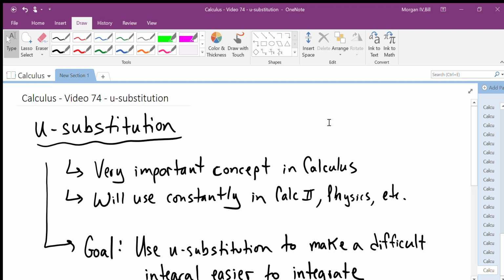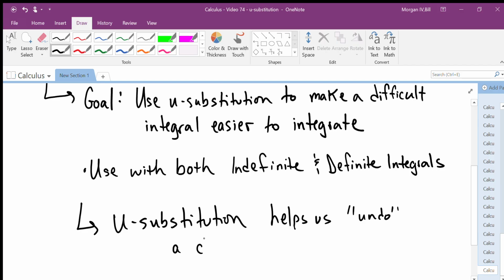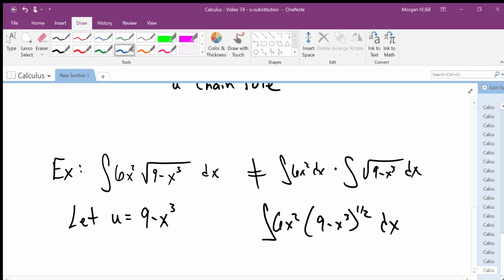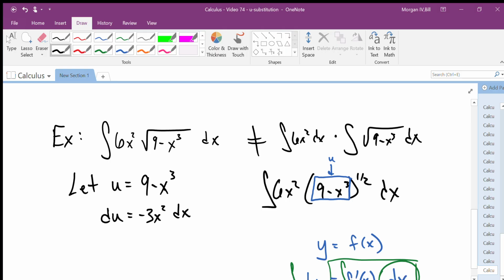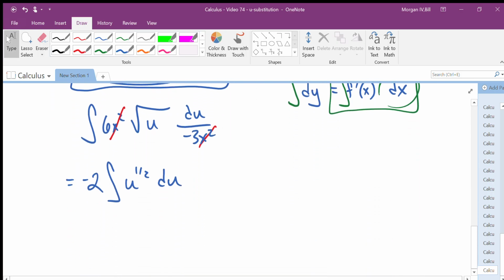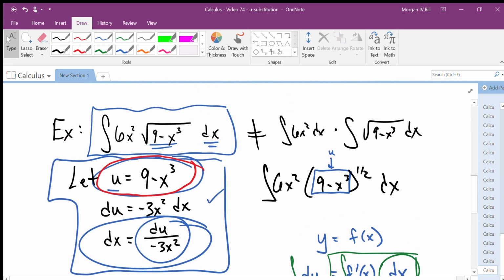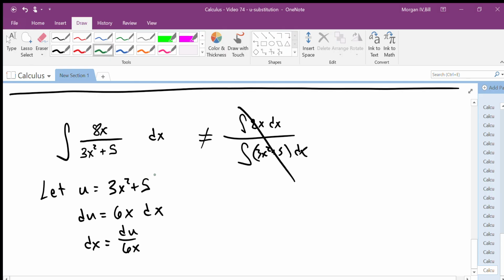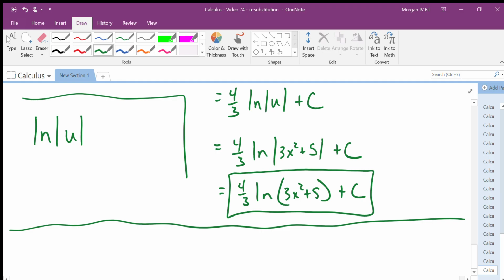Calculus - Video 74 - u substitution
Calculus I - u substitution
Watch @WorstMathVideosEver​